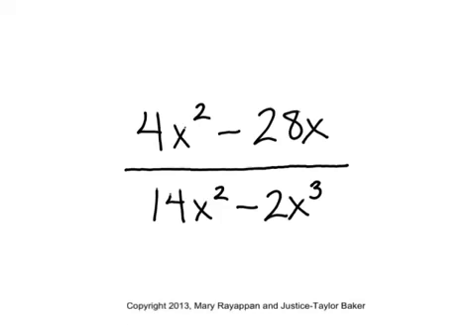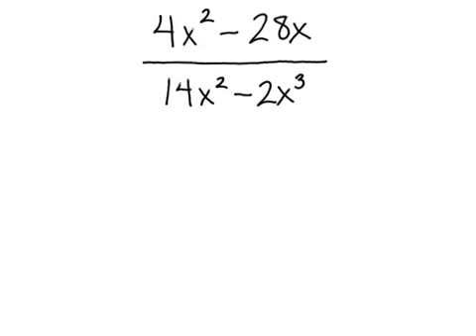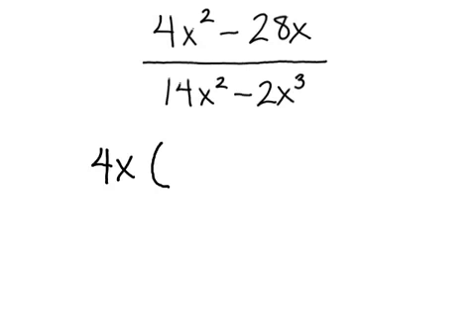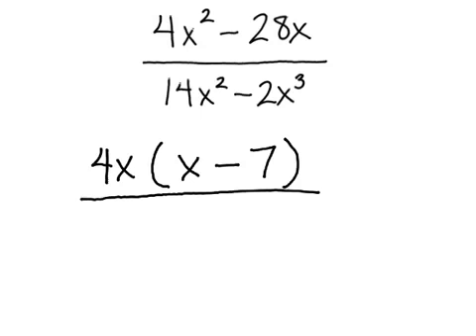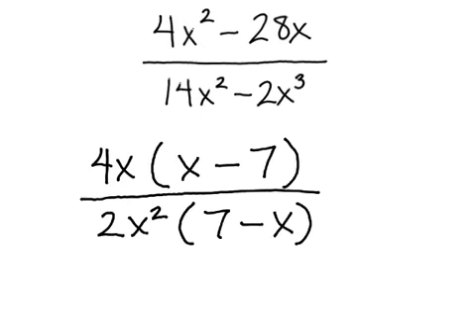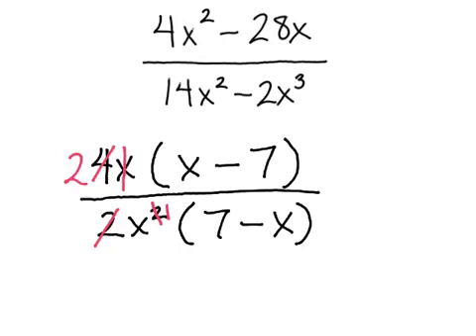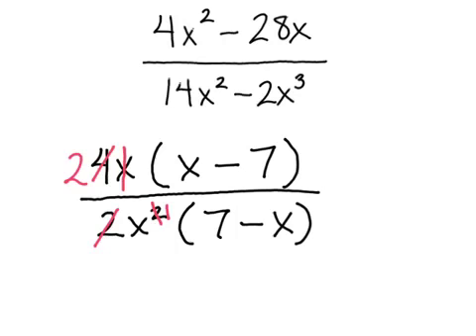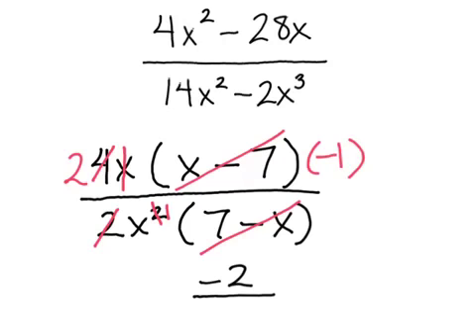Simplify Rational Expression Example 2